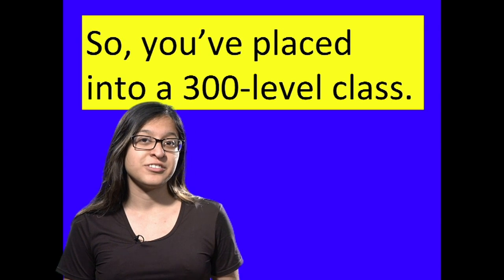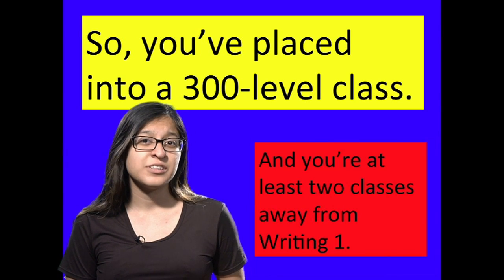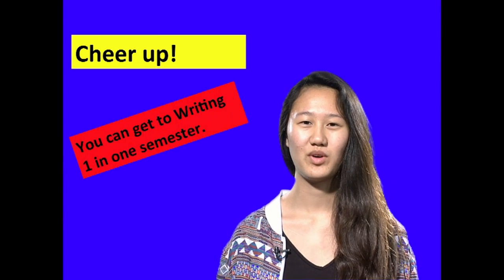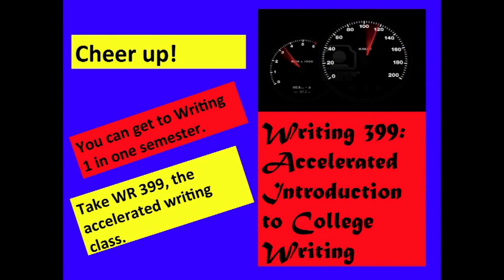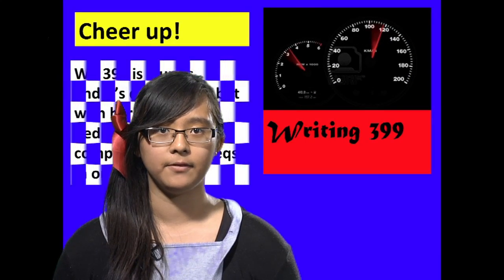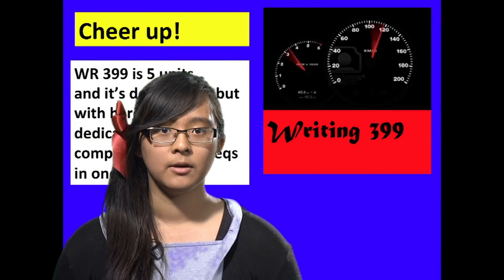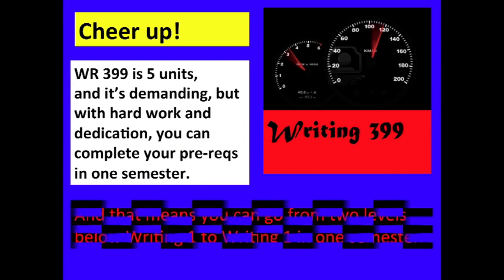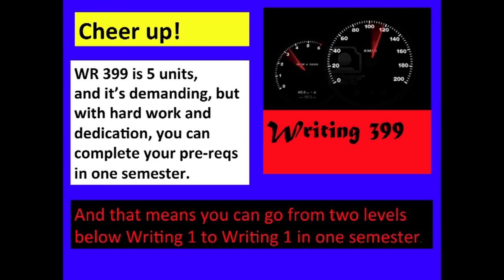SIGN up for WR 399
To Sign up for Writing Assessment Test